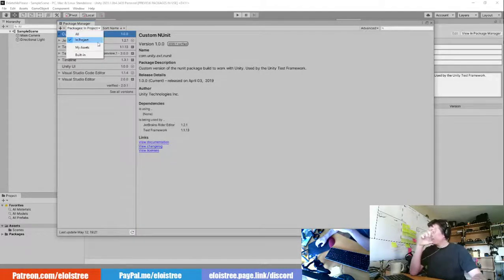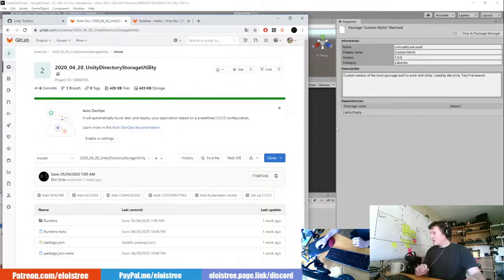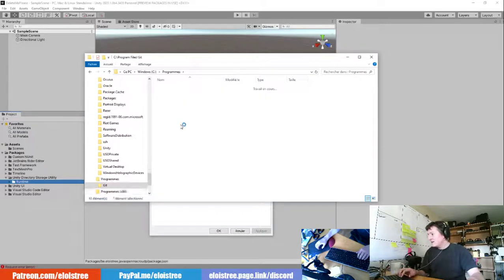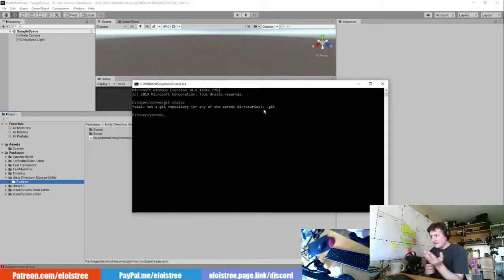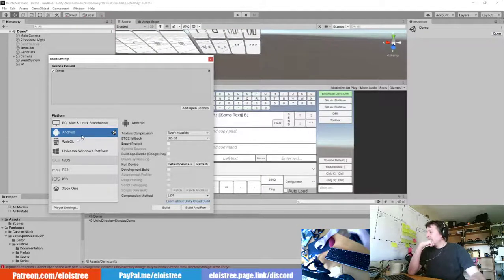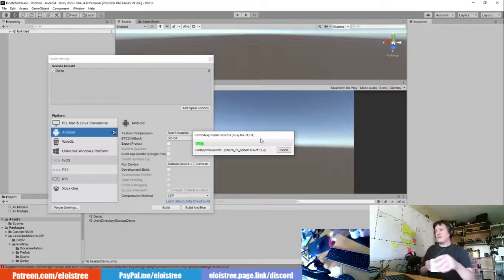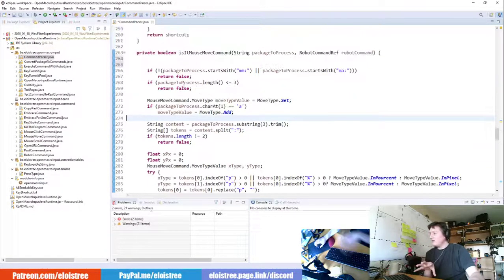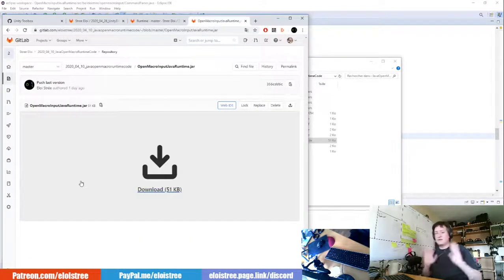Unlisted long video about Java OMI How to use.